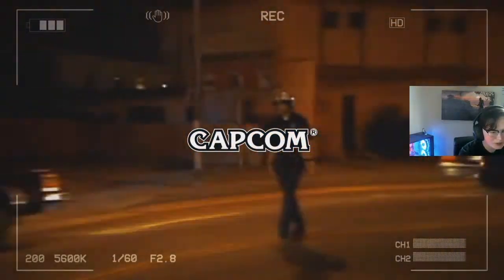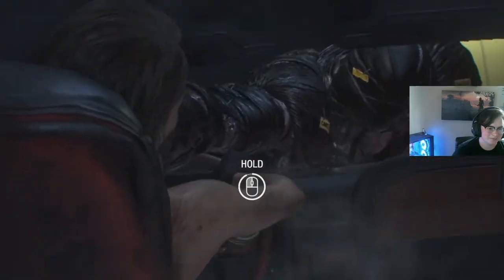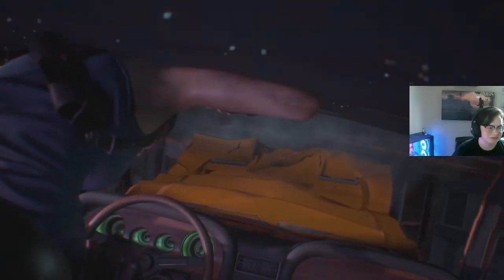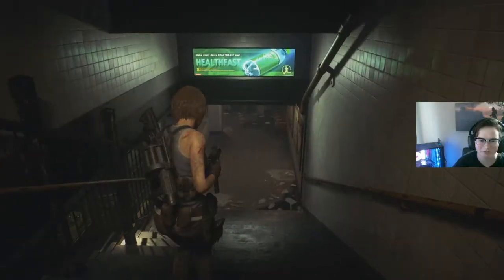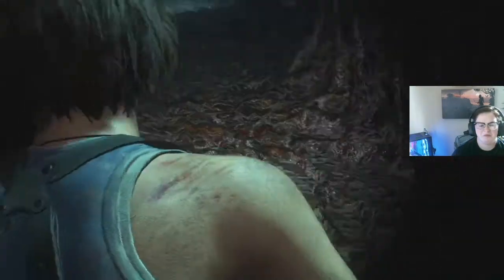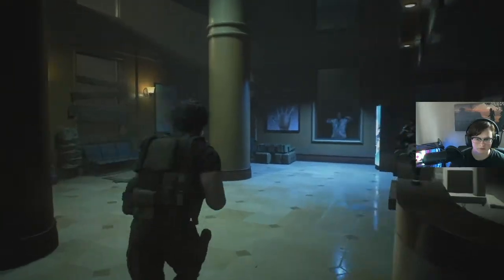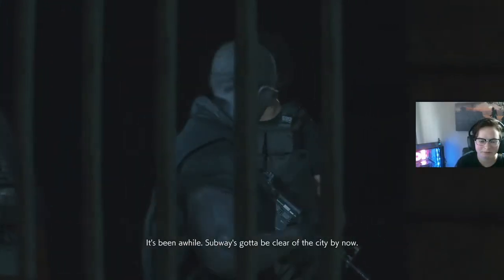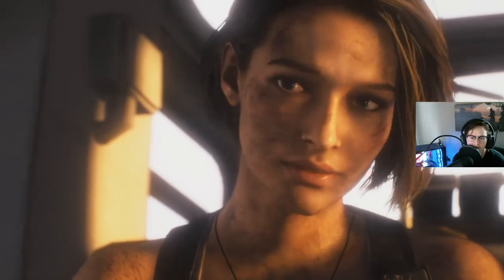FULL IN-DEPTH REVIEW OF RESIDENT EVIL 3 REMAKE GAMEPLAY+ FULL ANALYSIS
What's up everyone? In today's video I did a full in-depth review and analysis of Resident Evil 3 remake (RE3). I would appreciate any support you drop on this video.

I broke this review down into 5 categories: Level Design, Weapons/Enemy Types,  Story, Atmosphere and Difficulty. I gave this game a full 5 star review. I don't give these out easy but I feel like Capcom killed it with this one. More gameplay and reviews up to come!